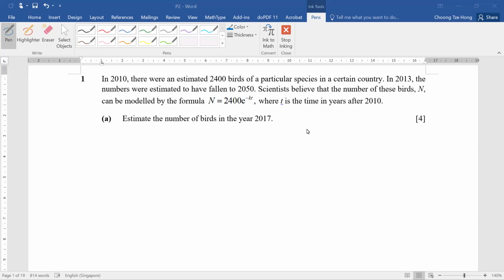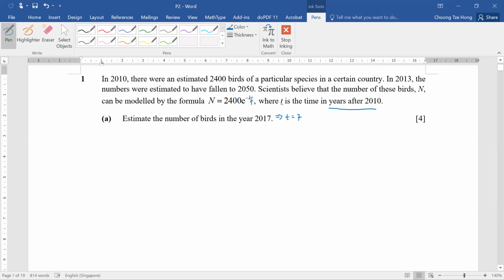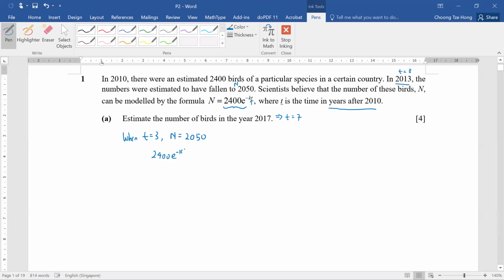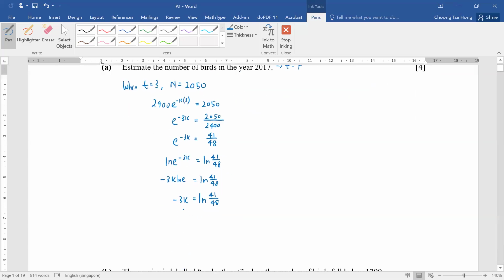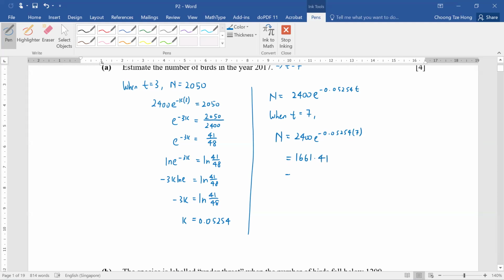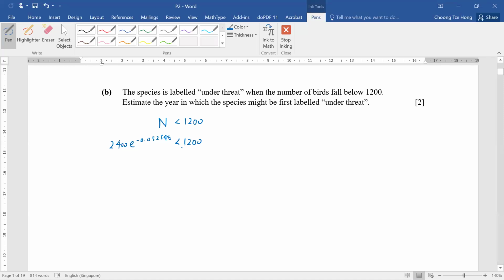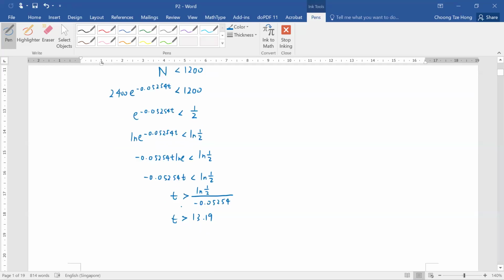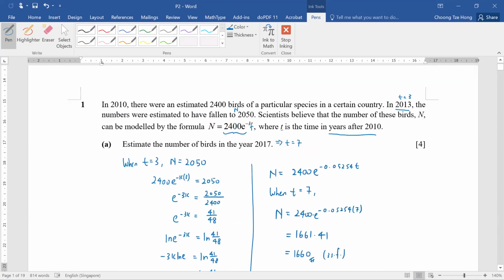𝐆𝐂𝐄 𝐎 𝐋𝐞𝐯𝐞𝐥 𝐀𝐝𝐝𝐢𝐭𝐢𝐨𝐧𝐚𝐥 𝐌𝐚𝐭𝐡𝐞𝐦𝐚𝐭𝐢𝐜𝐬 - 𝟐𝟎𝟐𝟐 𝐏𝟐 𝐐𝟏 [𝐄𝐱𝐩𝐨𝐧𝐞𝐧𝐭𝐢𝐚𝐥 𝐅𝐮𝐧𝐜𝐭𝐢𝐨𝐧𝐬 𝐚𝐧𝐝 𝐄𝐪𝐮𝐚𝐭𝐢𝐨𝐧𝐬]